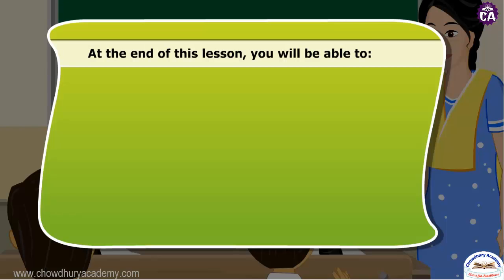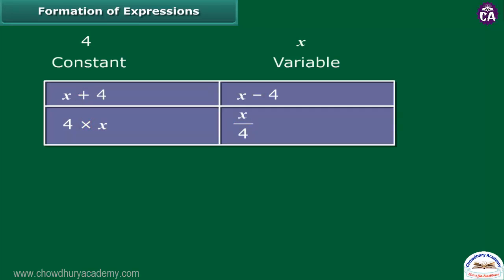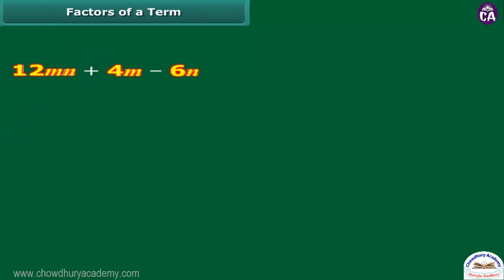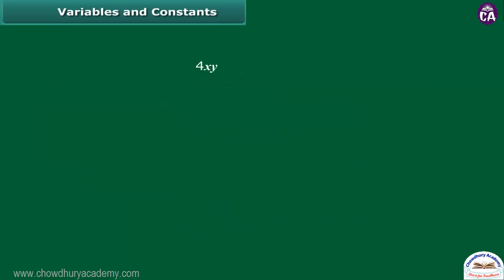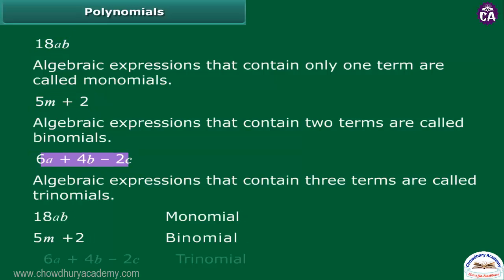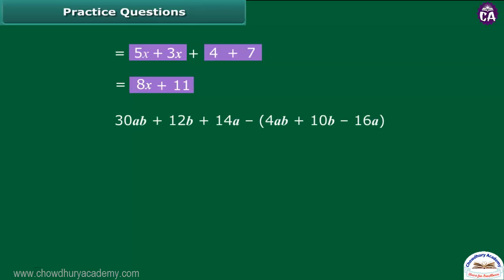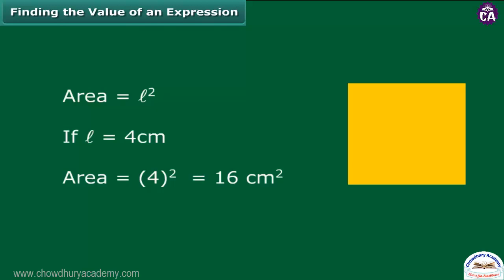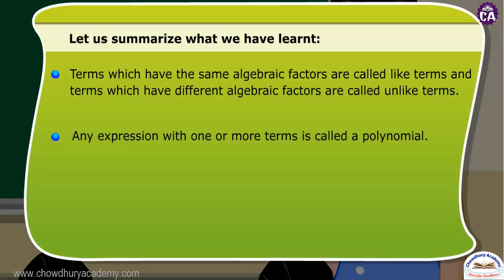Algebraic Expressions|Chapter-12|Class-7|Mathematics|(NCERT/CBSE/ICSE)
No doubt you will be expert regarding Algebraic Expressions after that.
You will learn from this video about:
 Variable and Constant.
 Formation of Algebraic Expressions.
 Factors and Coefficients of Term.
 Addition and Subtraction of Algebraic Expressions.
 Finding The Value of an Expression.
About us :
Links and Resources:
Download App: